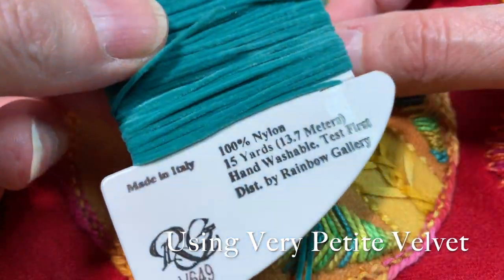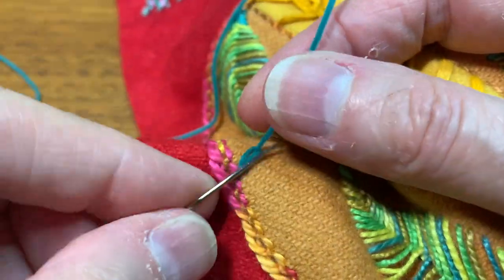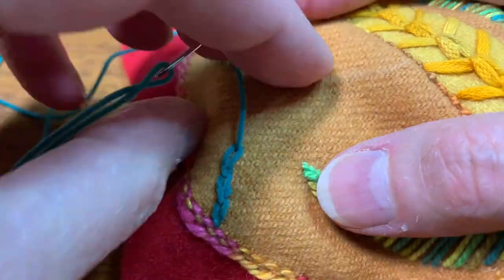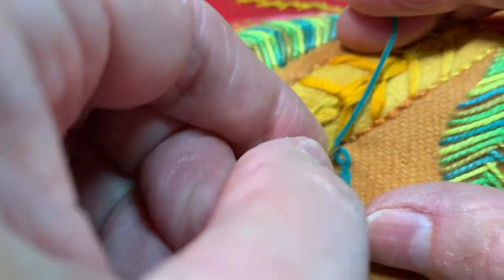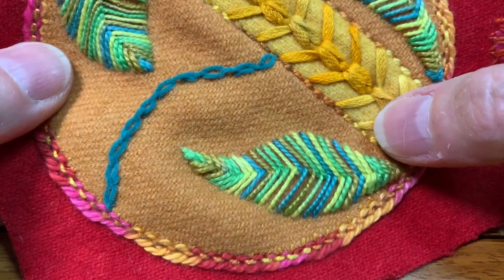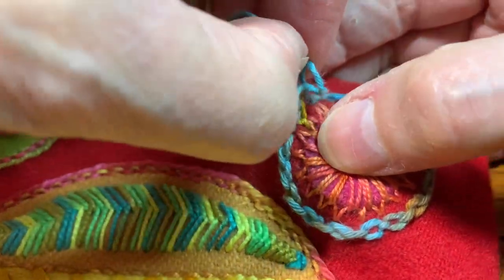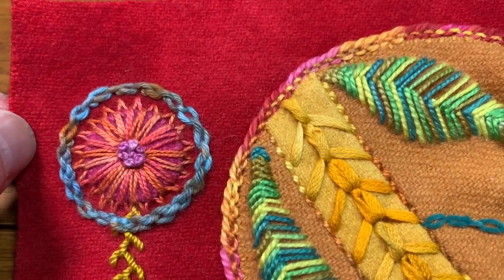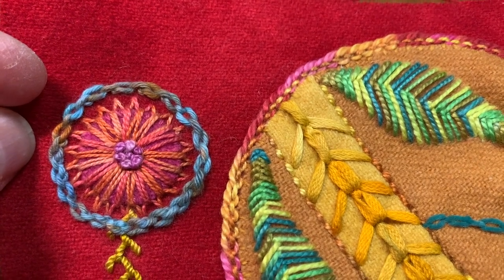The Cable Chain Stitch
A step by step tutorial on how to stitch the cable chain stitch left handed. I demonstrate the cable chain using a number of different threads and thread weights.  It's a wonderful stitch whether stitched around the outer edge of a circle or following a chalk line for a stem or something else, this stitch is versatile and lots of fun.  If you're feeling adventurous, come along with me and explore the Cable Chain Stitch and all the ways it can be applied and used!
Otter Needle Roll:
For the companion piece - Rhino, Fully Lined and Zippered Pouch

Stop by!

After graduating from Parsons School of Design, I began my career in fashion design and freelanced both in New York City, as well as London.  I designed hand knits for Elle Magazine and was the editor of the Hand Knit Page before hand knits fell out of fashion in the early 1990's and the page was discontinued.  In 2008 I launched my jewelry design business, designing fine jewelry in 18 & 20 Kt Gold with gemstones that I hand select for each piece. Several awards and numerous write ups & interviews in all kinds of magazines and online zines, I found Sue Spargo in 2015 through her Craftsy class, and my life took another turn.  I have been designing in some form since I sold my first felt embroidered xmas tree ornaments to a small shop in Northern California when I was 16 years old, and have never looked back.  And while I've had detours along the way: had two children, worked at an advertising agency, got into acting in my early 20's, published some articles for various magazines and wrote for the Huffington Post for a few years, I have always come back to designing.  It is my first love and remains so to this day.